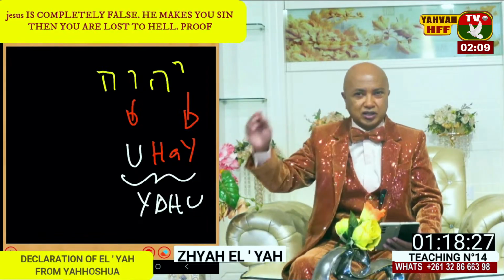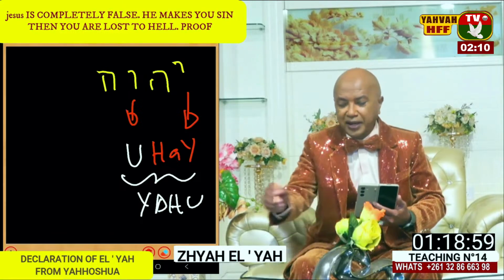N°14 - jesus is completely false. He makes you sin. Then you are lost to hell, proof.